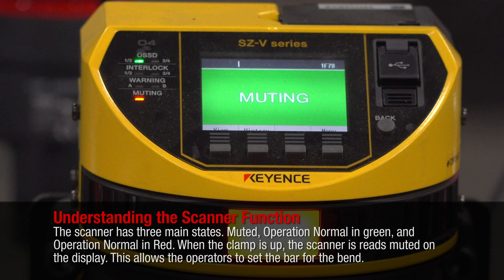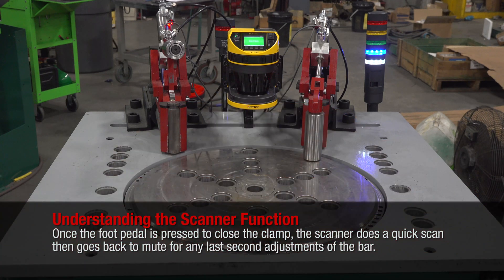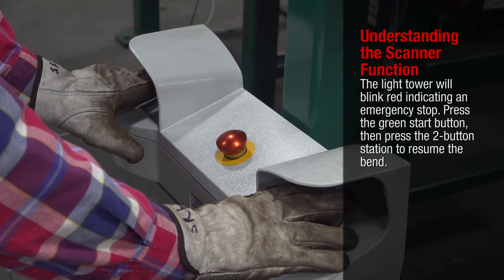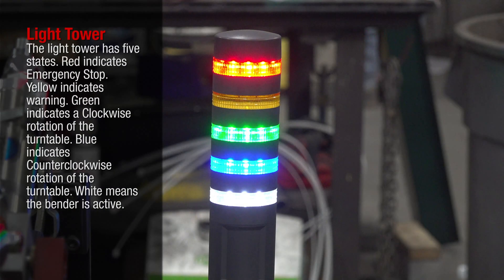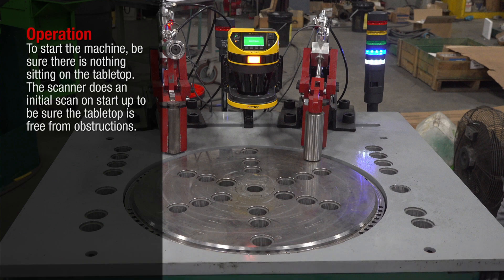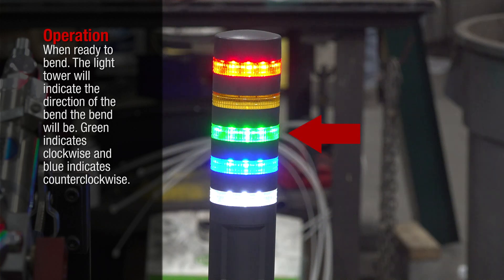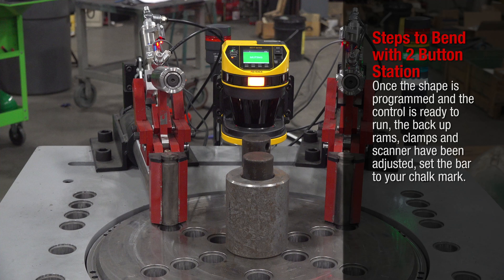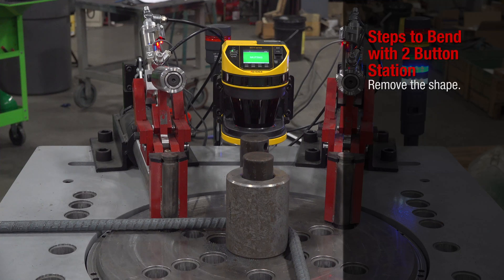11M CS WITH 2 BUTTON STATION (KEYENCE SCANNER)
KRB has developed an automated clamping system for the current #11 Mechanical Rebar Bender. Two air actuated clamps support the bar during the bend process keeping the operators hands free. The system includes a programmable safety scanner. The Scanner covers the table top during the bend process. Should the operators enter the field during the bend cycle, the machine will stop. The light tower shows the operator which direction the tabletop will be moving.